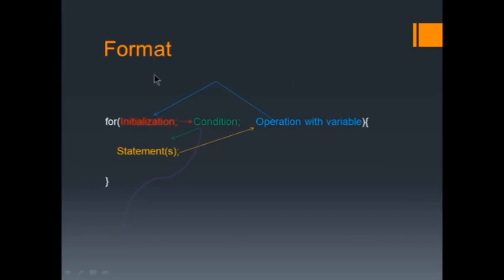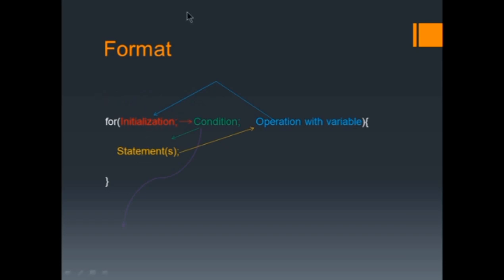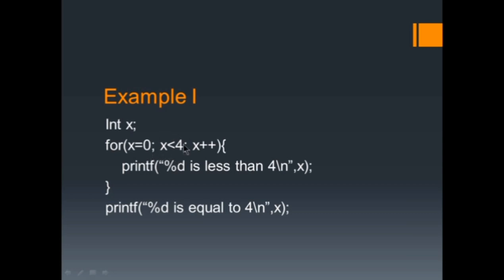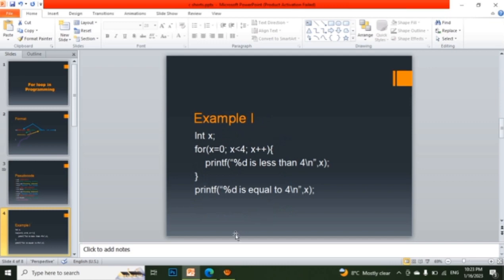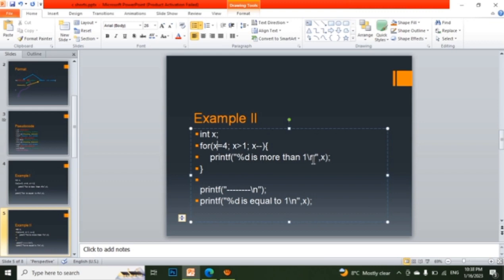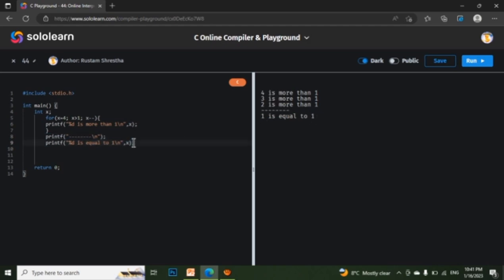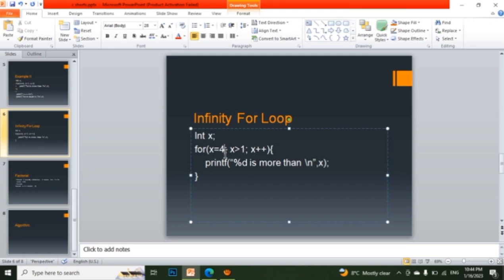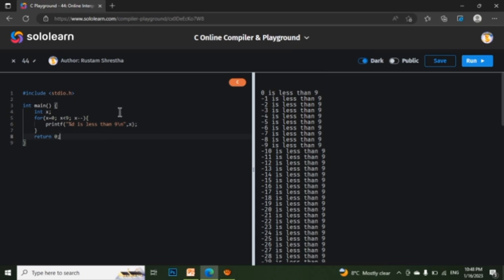For Loop and Infinity Loop In C Programming With Examples.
This video covers generic for loop and Infinity loop from ground up, starting from basic format, control flow, algorithm and much more along with executing some actual codes in Sololearn Online Compiler.

After this video, viewers should be confident with basic for loop and proficiently to write a for loop for almost anything as a basic application.